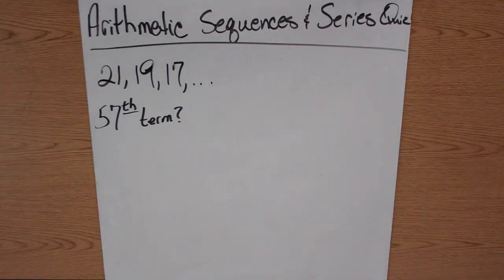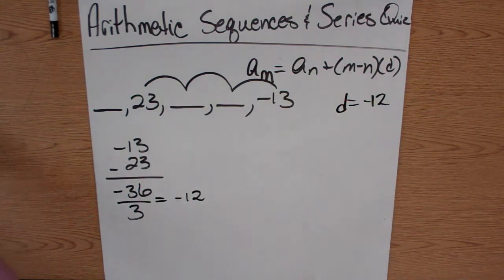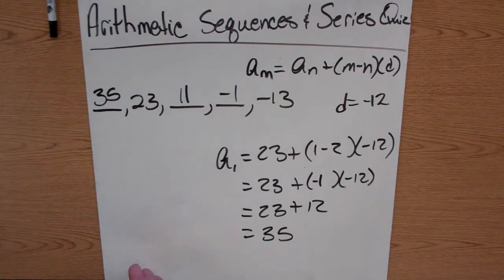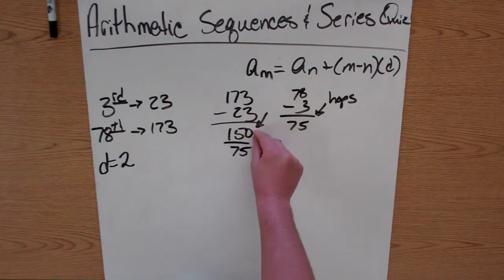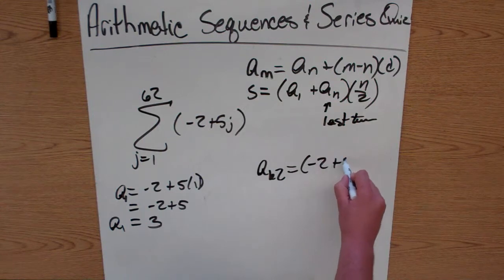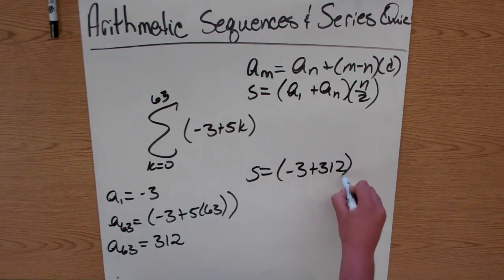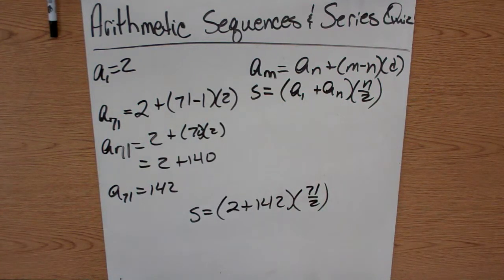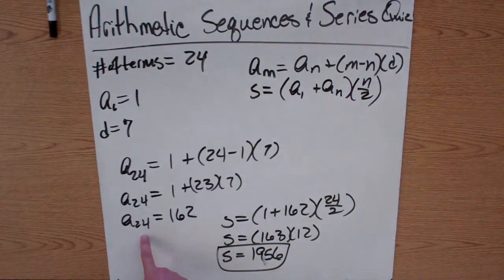Arithmetic Sequences & Series Quiz Review